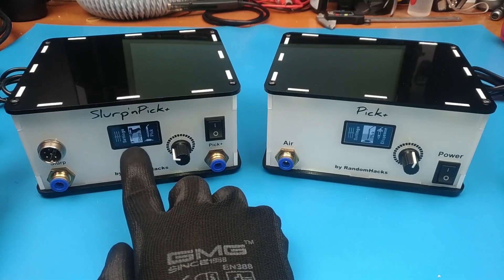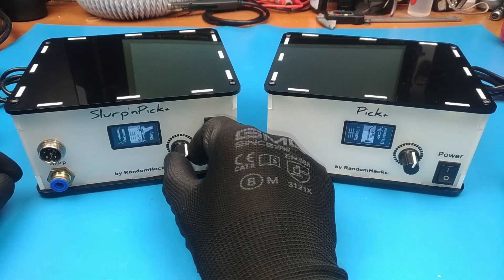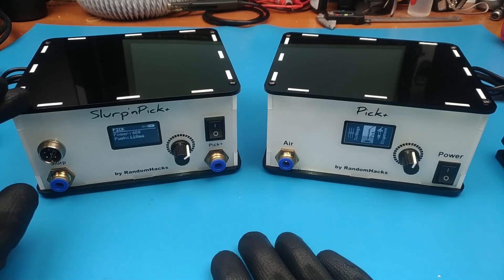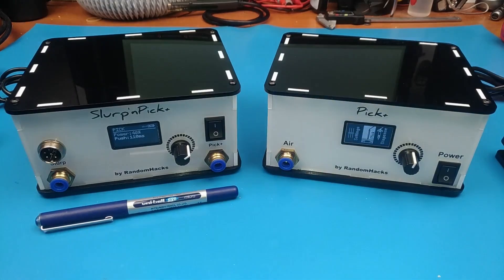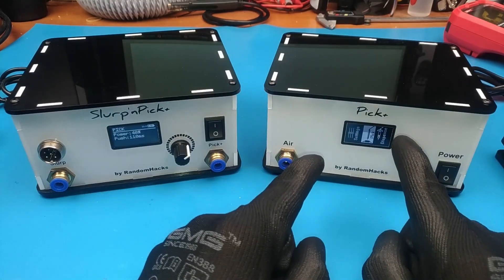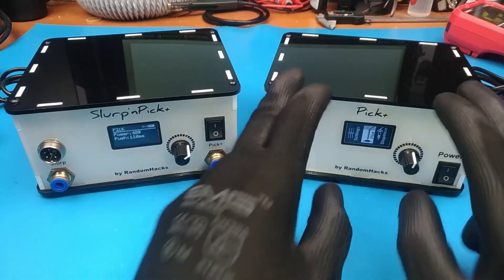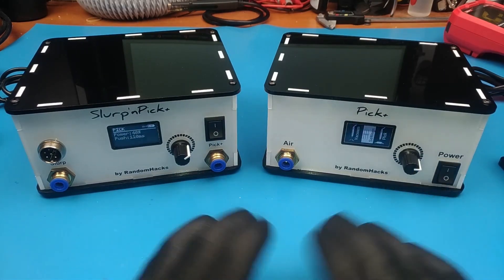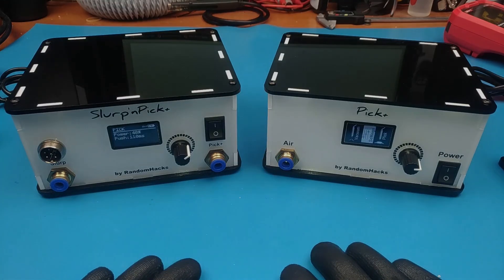Pick+ | The new affordable pick and place and solder paste dispensing station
My Slurp'nPick+ station got a little sister, Pick+
This station has all the features as Slurp'nPick+ except for the desoldering functionality.

Check out the original video for the Slurp'nPick+ station which includes demos of all the features